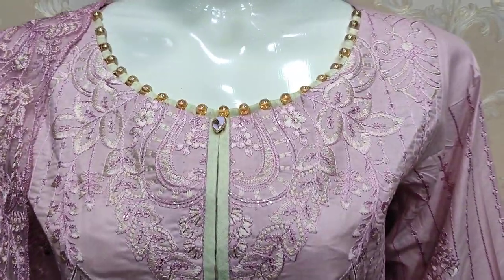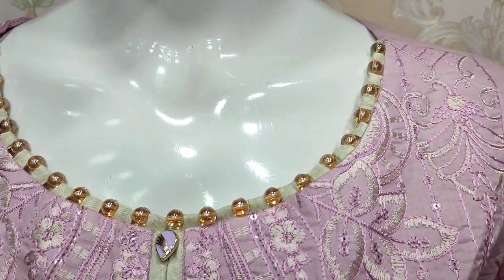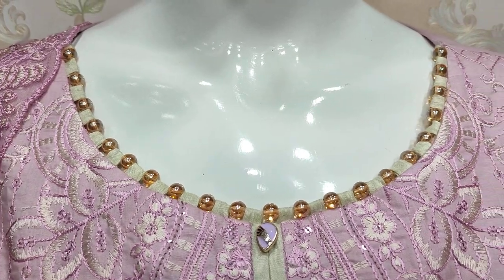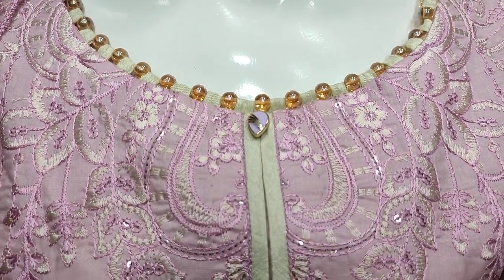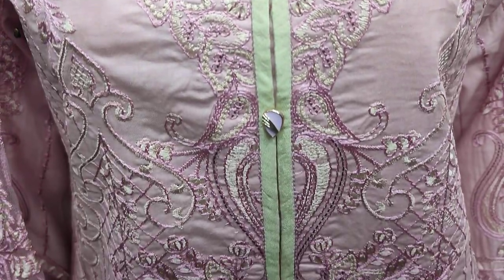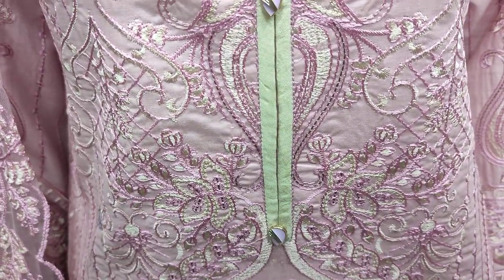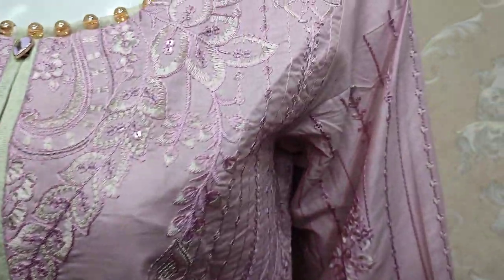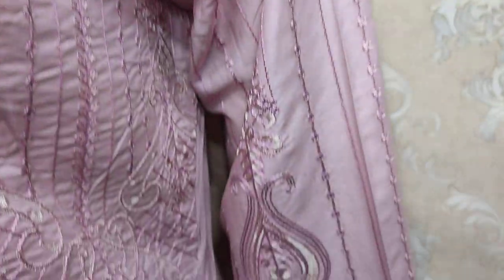AJ Fashion Summer Festive Collection Beautiful Stitching Style Party Wear Dress